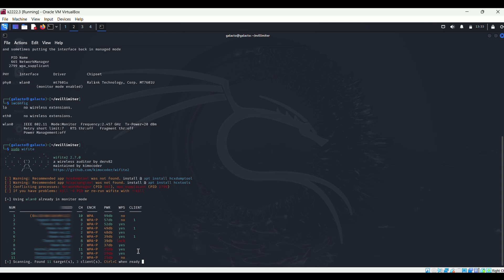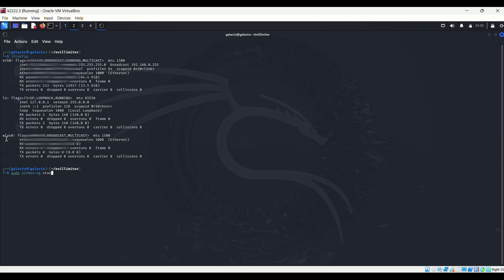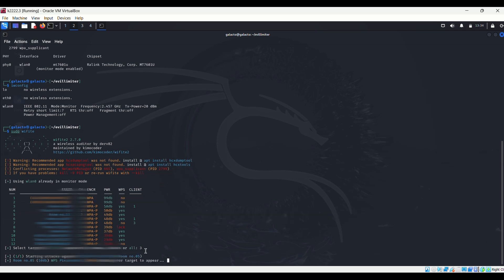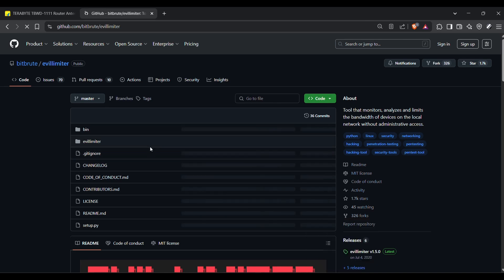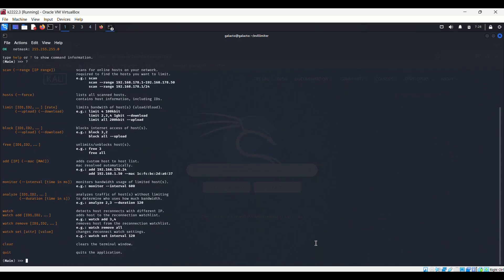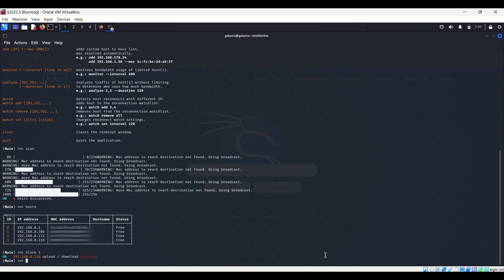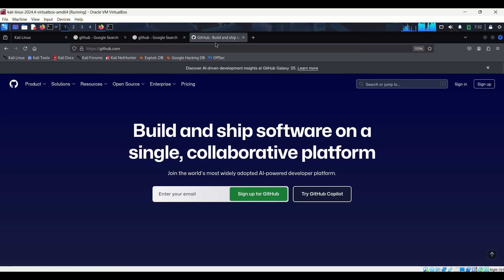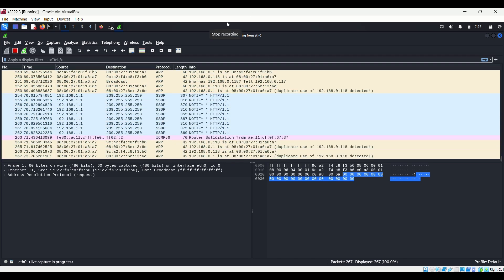Hack & Hijack Wi-Fi, Disconnect Devices with Kali Linux | Wifite + Evil Limiter Attack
Ever wondered how hackers can disconnect you from your own Wi-Fi? In this video, I’ll show you exactly how it’s done using Kali Linux, Wifite, and Evil Limiter. Welcome to Payload Labs.

🎯 What You'll Learn:
- How Wifite captures handshakes and discovers clients
- How Evil Limiter identifies and blocks devices on the network
- Real-world examples of how attackers deauth and throttle users

⚙️ Tools Used:
- Kali Linux
- Wifite
- Evil Limiter

🧠 Important:
This video is for **educational purposes only**. The techniques shown should only be used in controlled lab environments or with permission.

📌 Useful Links:
- Blog write-up (Coming soon)